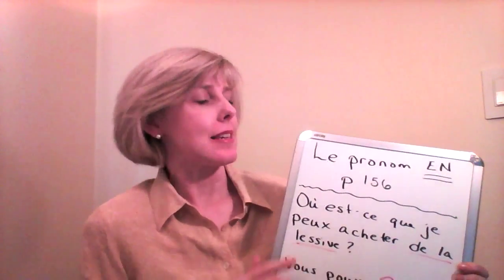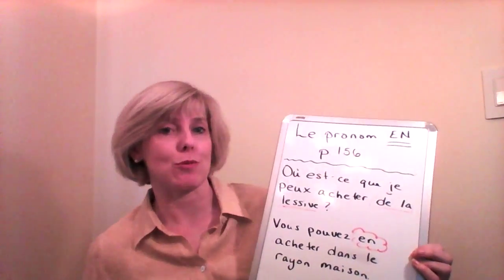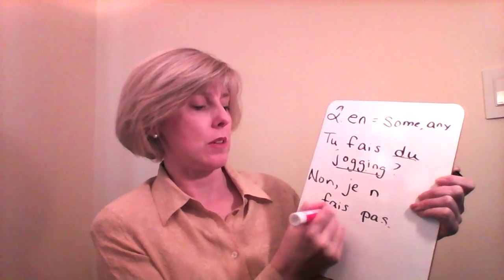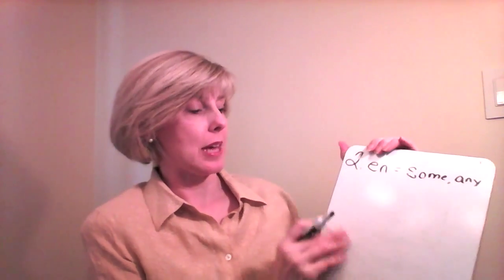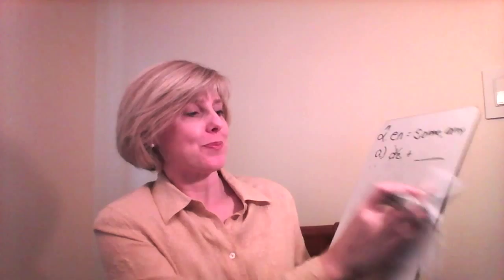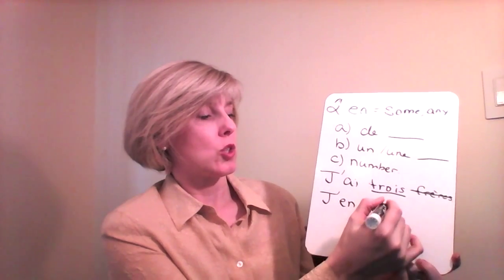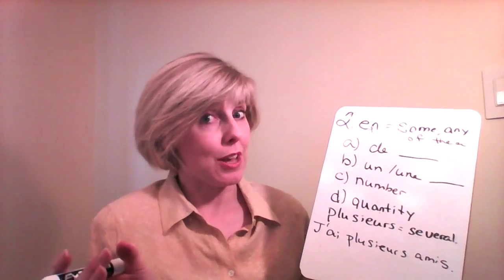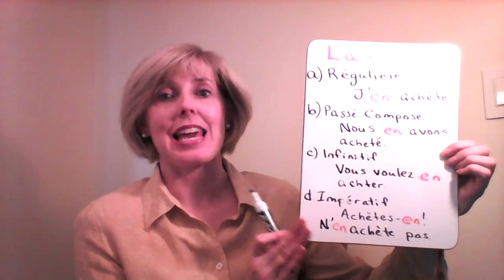Video #4 Pronom EN